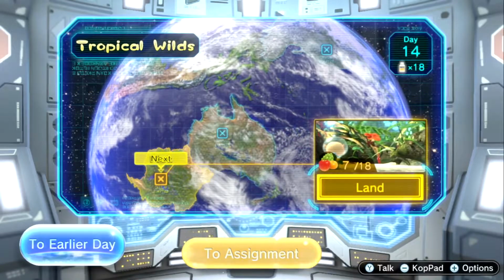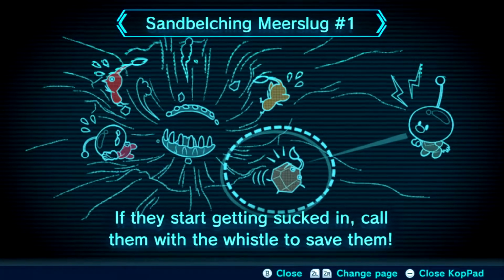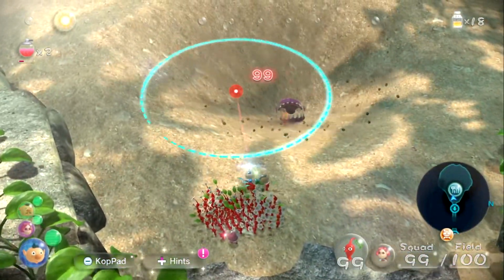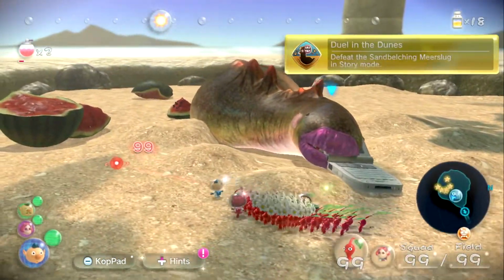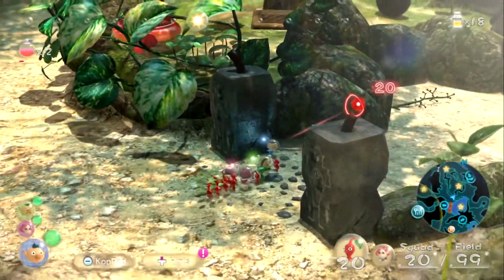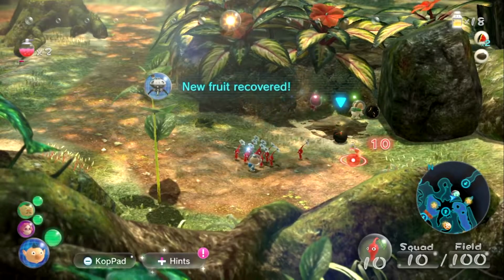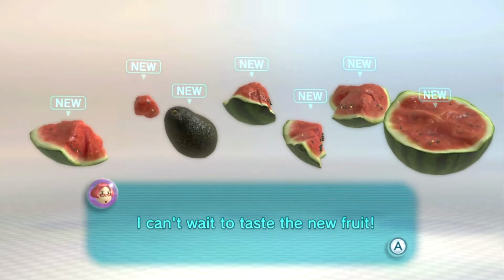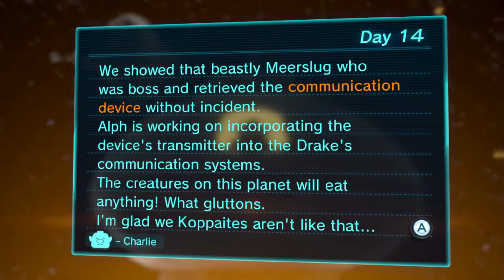Jag Plays Pikmin 3 14: Day 14 - The Sandbelching Meerslug!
The story continues as we track down the source of the mysterious signal coming from the Tropical Wilds...which turns out to be another cell phone. I would LOVE for my phone to have that kind of battery life!

Buuuut finding the signal is different from retrieving the signal...

Links!